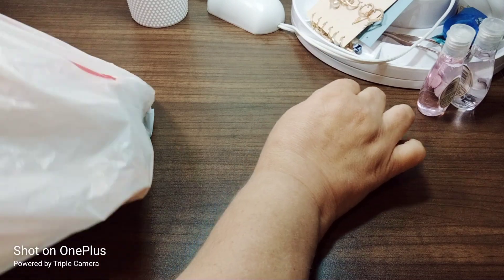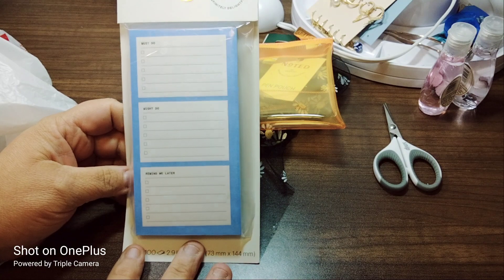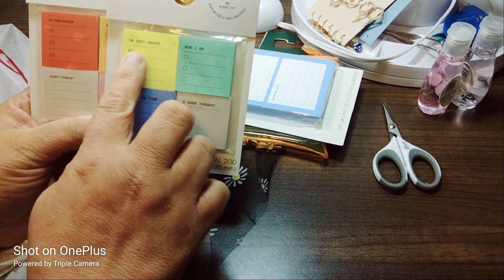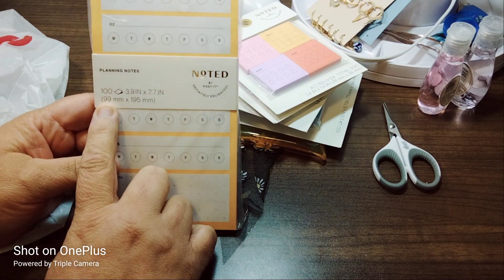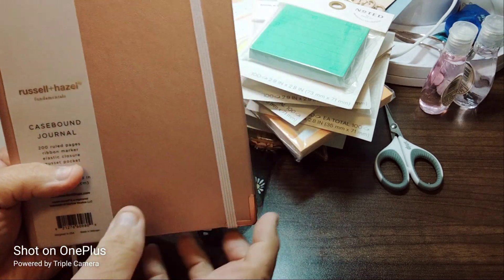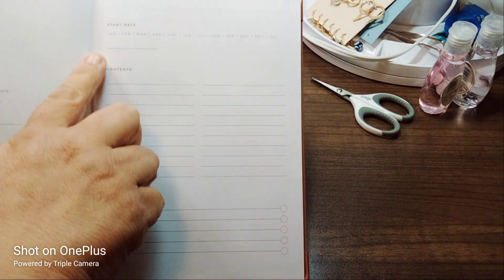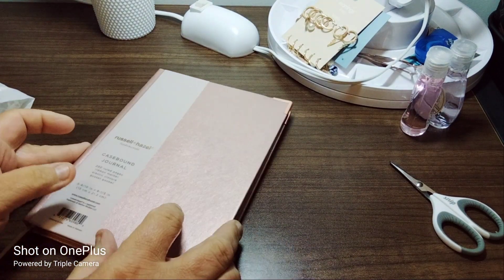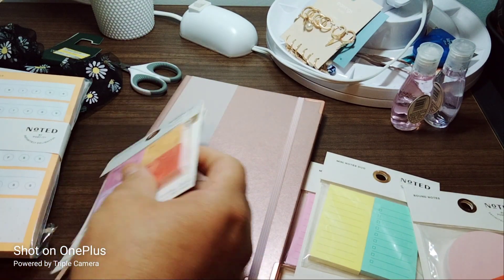Target Haul | New Noted By Post It